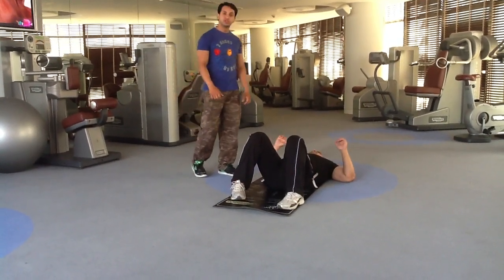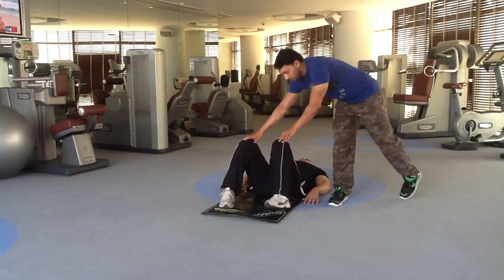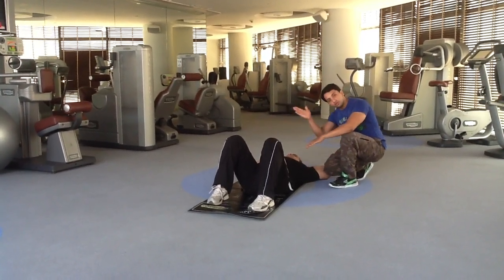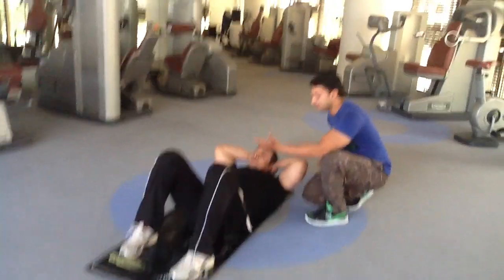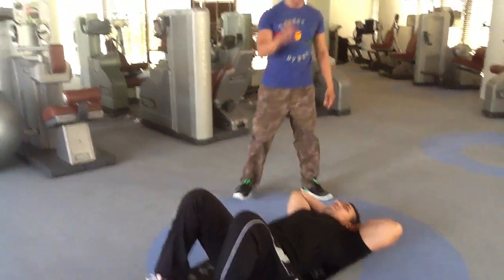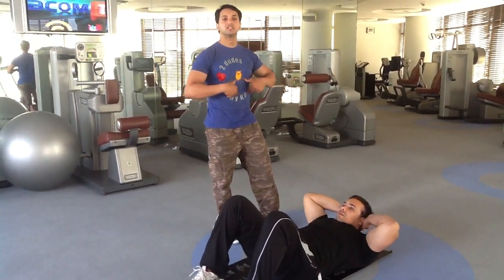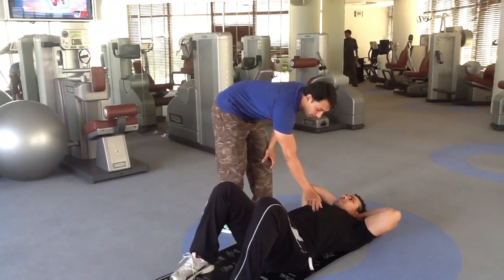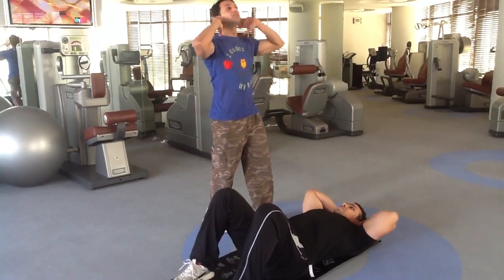Abdominal Crunches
To hire a personal fitness trainer,